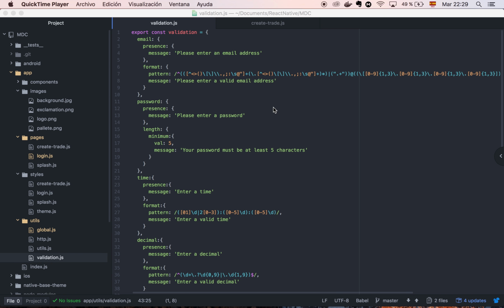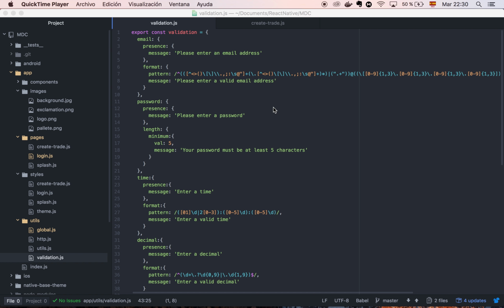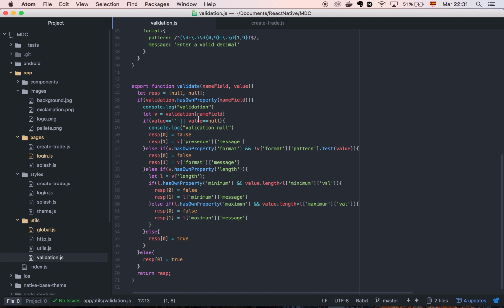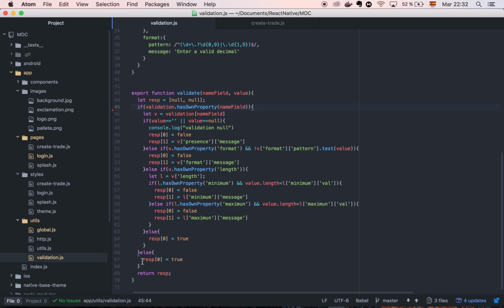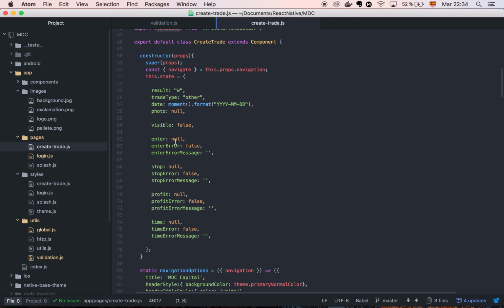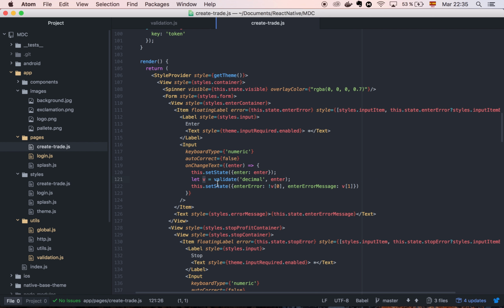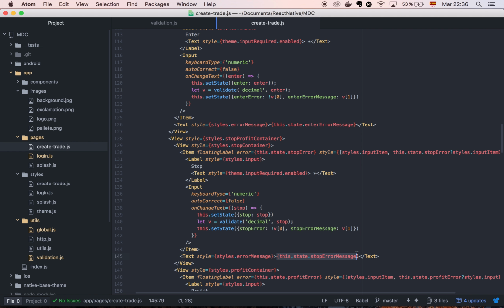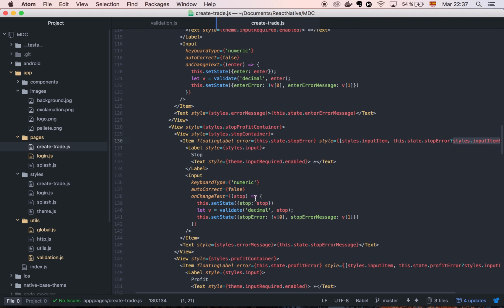Validate Input and Handle Errors in React Native